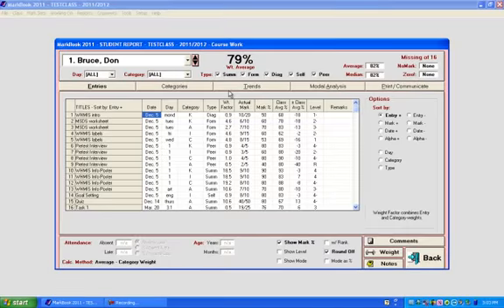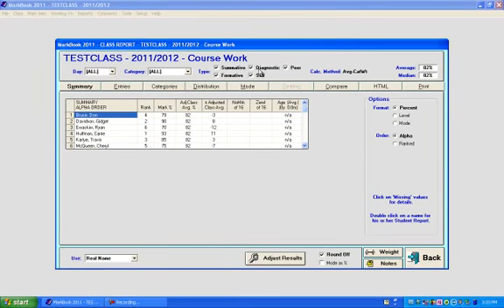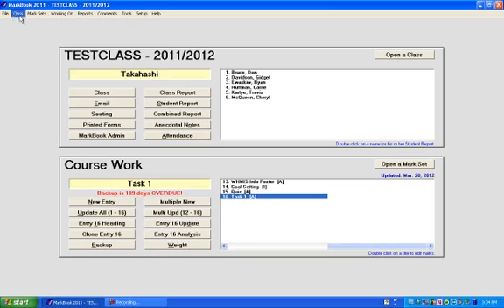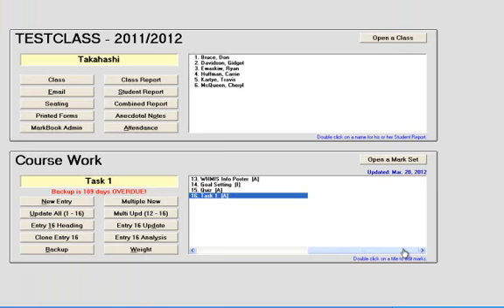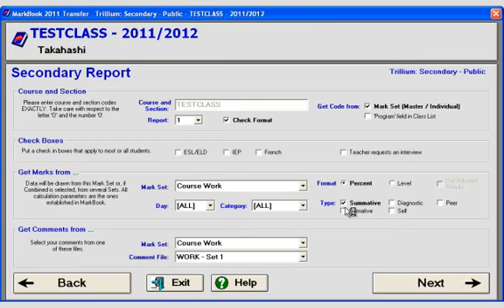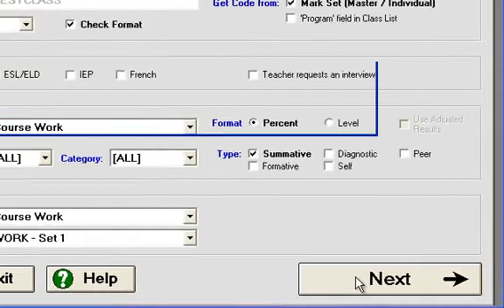MarkBook - Setting Assessment Defaults.wmv